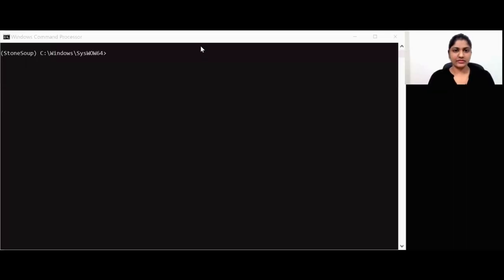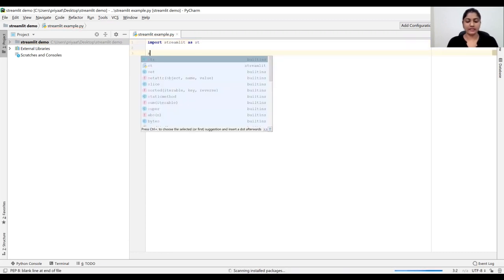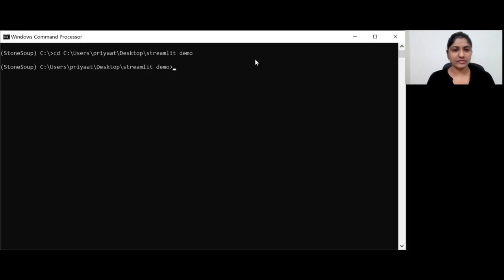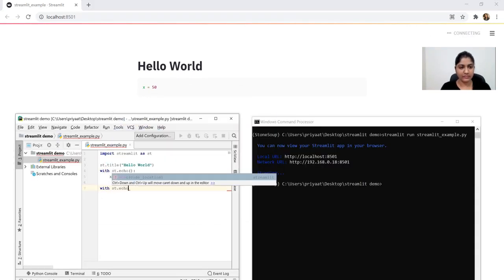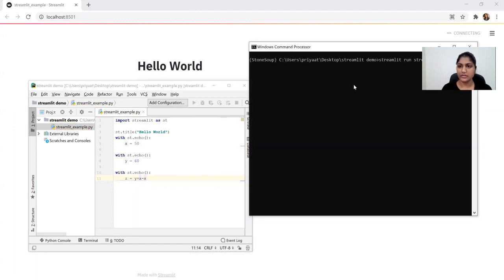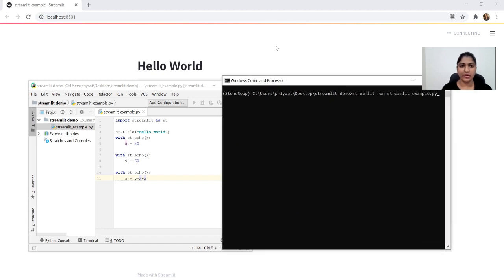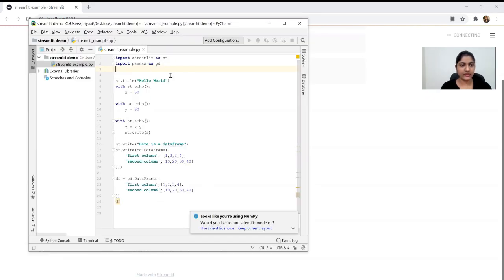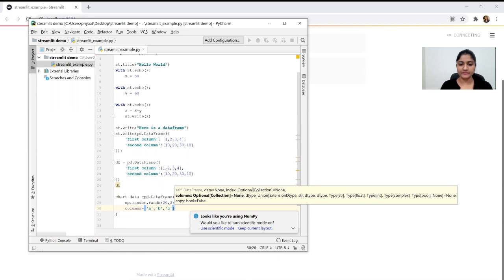Streamlit Web App create செய்வது எப்படி? | Build Your First Data Science Web App using Streamlit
In this tutorial, I have demonstrated how to install and use streamlit for developing custom web applications for Machine learning and Data science.
With streamlit, you can turn your data scripts to beautiful web apps in minutes!

In this video you are going to learn:
1. How to install streamlit
2. How to display code fragment in web page?
3. How to create line chart, checkbox, selectbox and display on web page?
4. How to plot data points on map and display on web page?
5. How to divide the web page to columns using streamlit beta columns?
6. How to conserve space in web page using streamlit expander?

Cast
STARRING: Priyaa
Demonstration: Priyaa
Music Selction: Ramesh
Script: Priyaa
Video Editor: Priyaa

Streamlit
Streamlit python
Streamlit machine learning
Streamlit Heroku
Streamlit tutorial
Streamlit dashboard
Streamlit python tutorial
Streamlit app
Streamlit layout
Streamlit vs flask
Streamlit tutorial for beginners
Streamlit Heroku deploy
Streamlit dashboard python